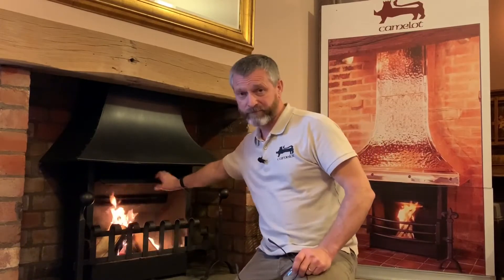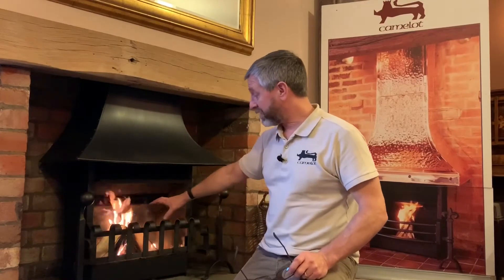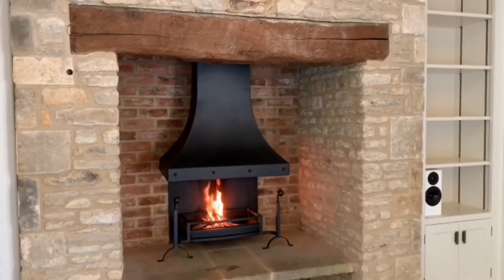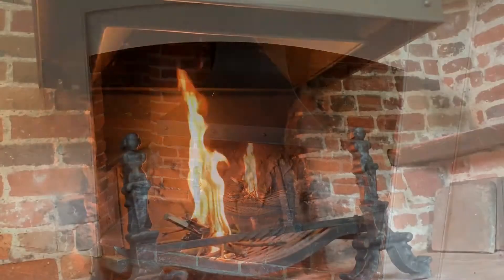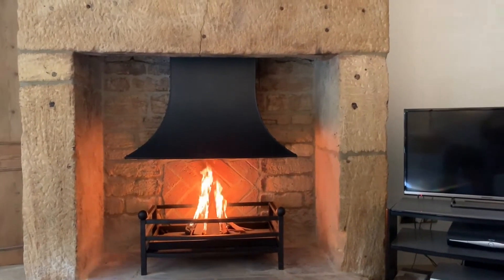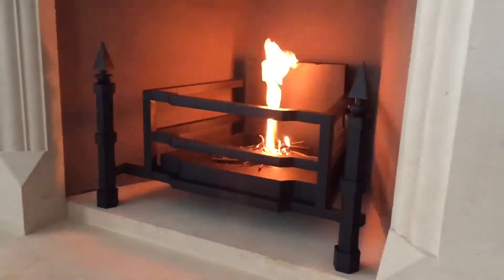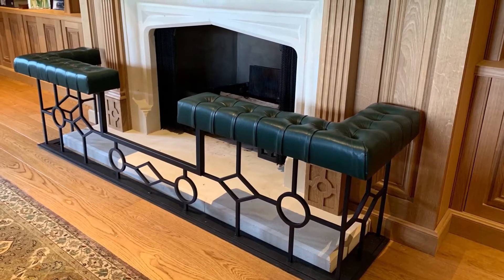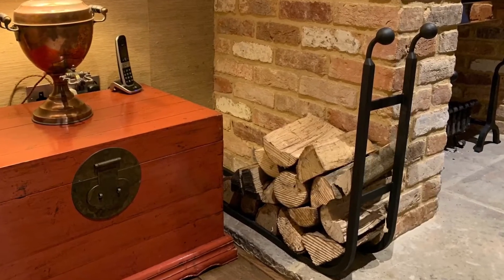Introduction to Camelot Real Fires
A short introduction to our bespoke Camelot Real Fires business. We pride ourselves on our traditional methods and meticulous open fire design. We provide our customers with a range of products such as canopies, fire grates and dog irons.